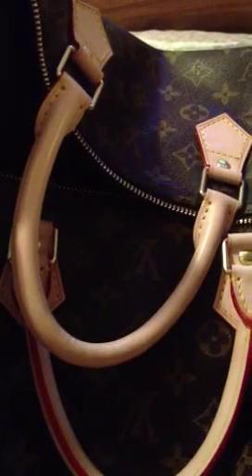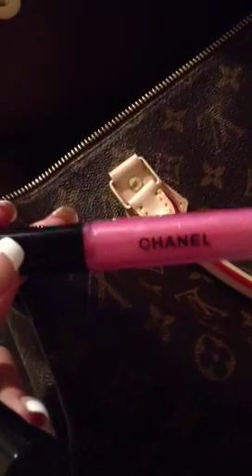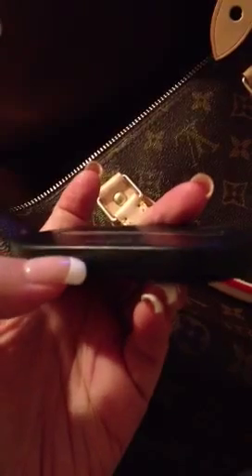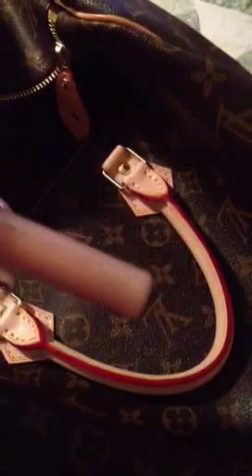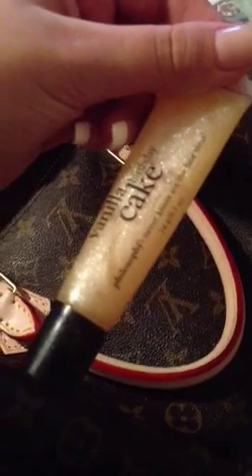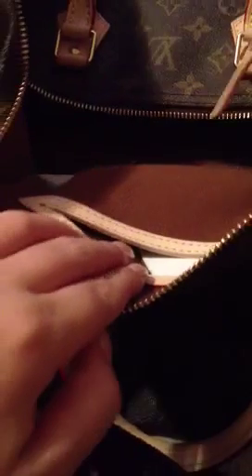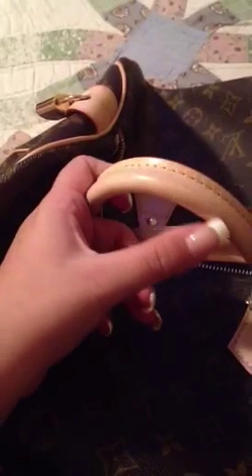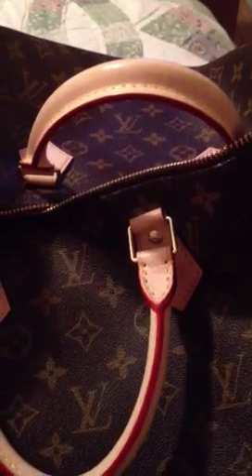What's in my Louis Vuitton speedy 40